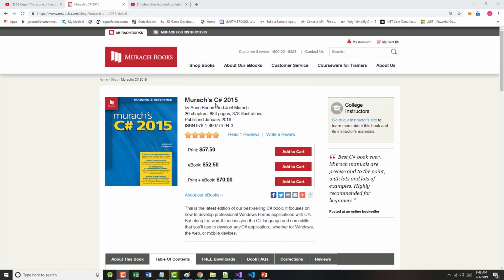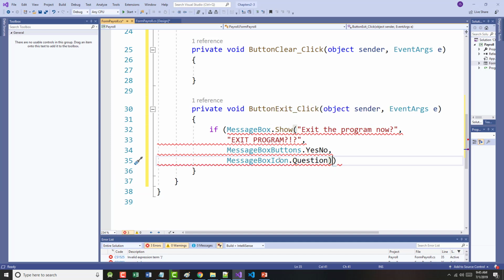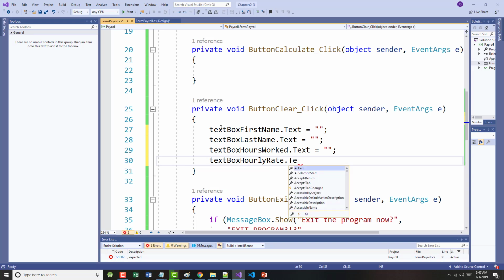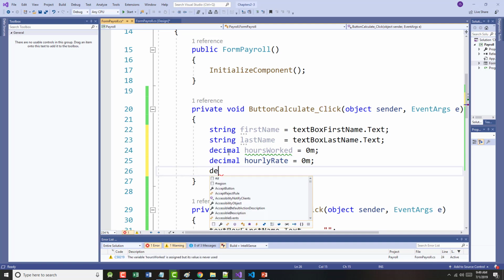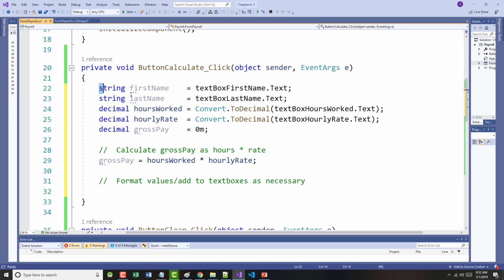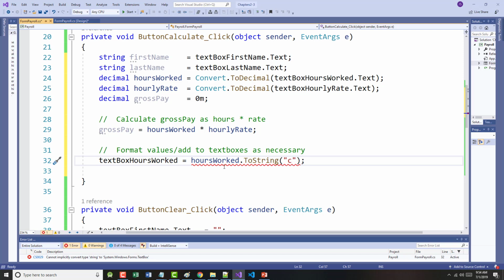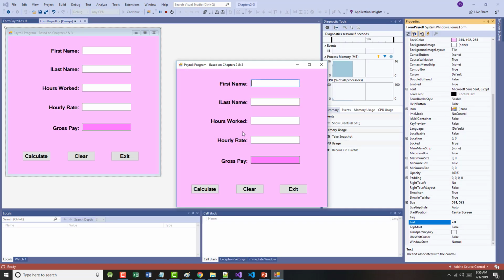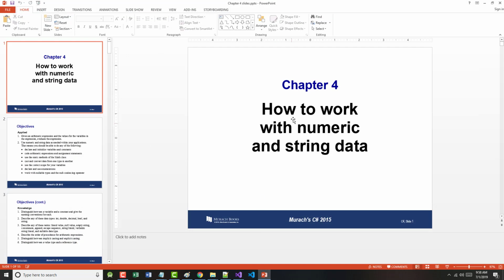AWD1100 Payroll Chapters02 and03 Part02